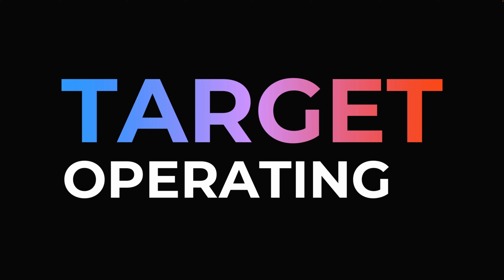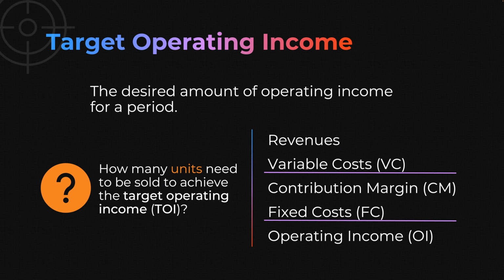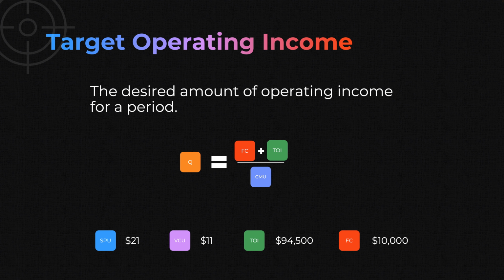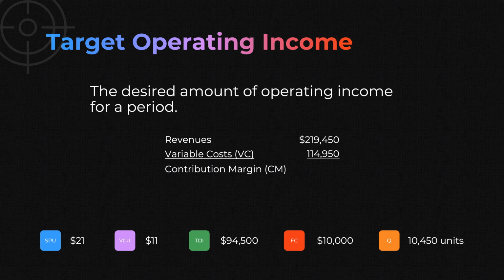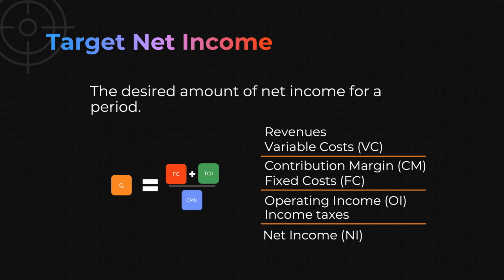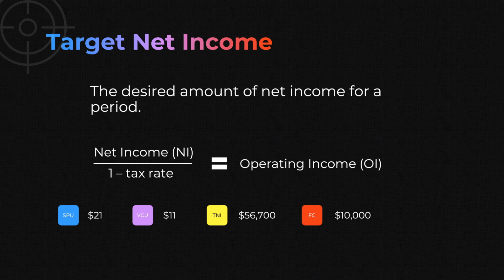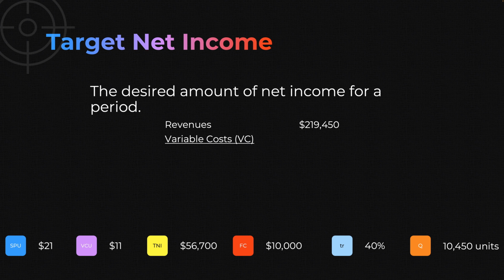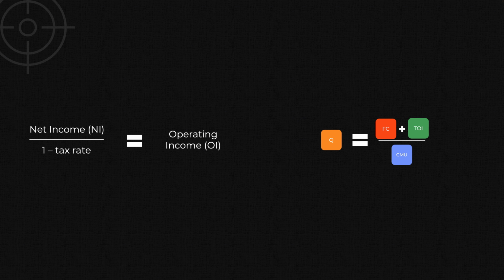Target Operating and Target Net Income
This video explains how to calculate Target Operating Income (TOI) and Target Net Income (TNI).